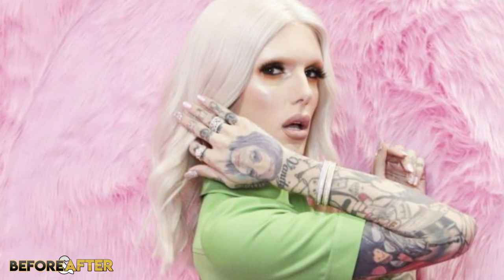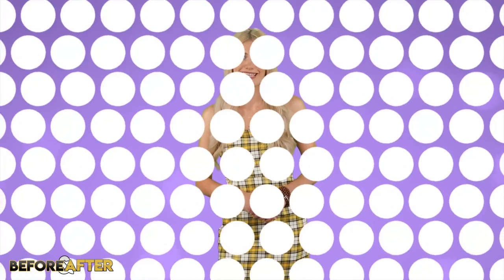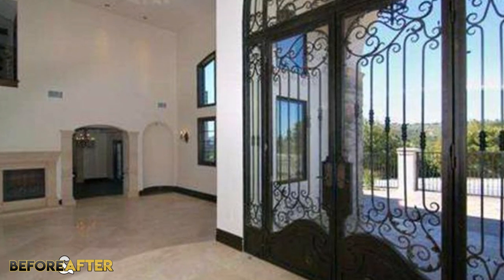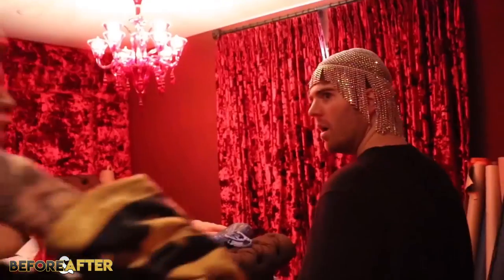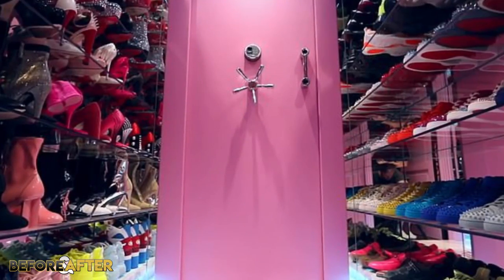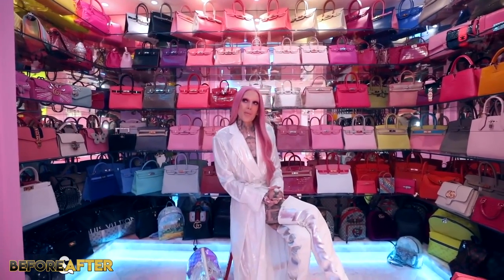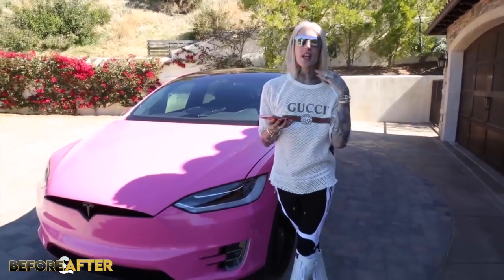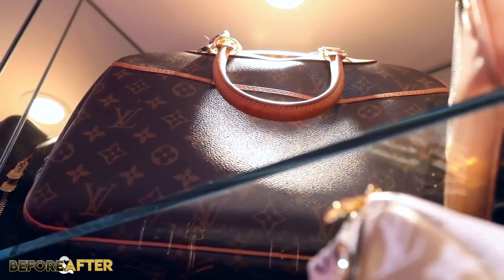Jeffree Star Brings Us Inside His House! 2019 House Tour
Aside from his successful YouTube Channel, Jeffree Star has made a name for himself in the world of Cosmetics with own line called Jeffree Star Cosmetics. He's been able to afford luxuries beyond our wildest dreams, including his Los Angeles Mansion. Today he let's us inside!

We strive for accuracy and fairness. If you see something that doesn't look right contact McCrudden